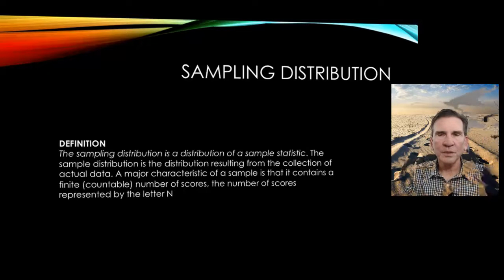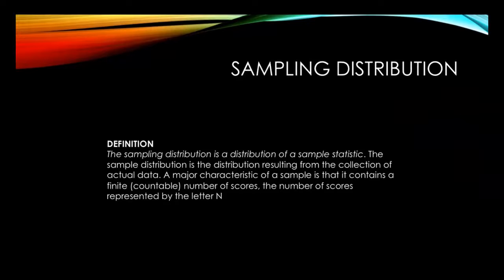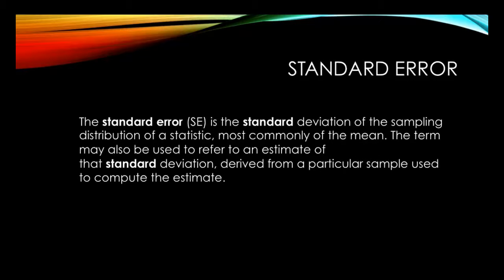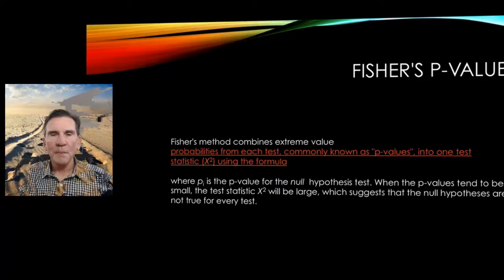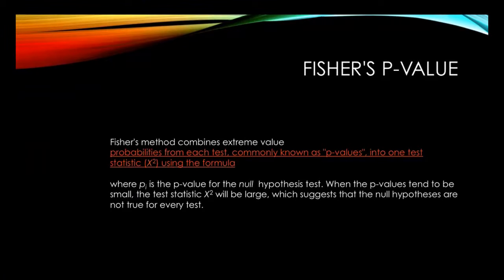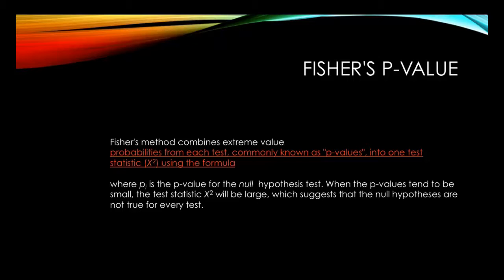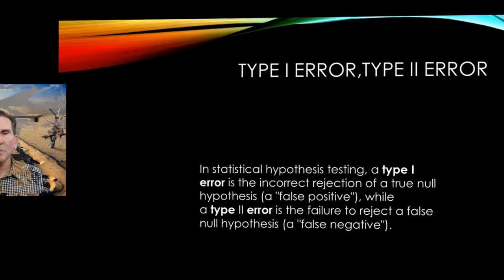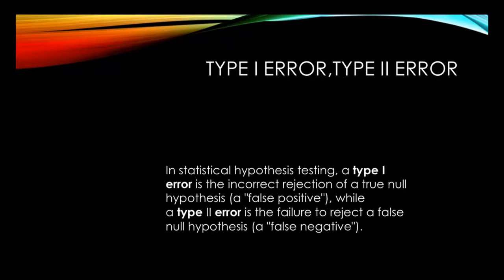IO 519 Stats questions